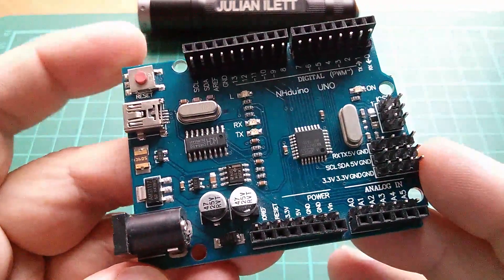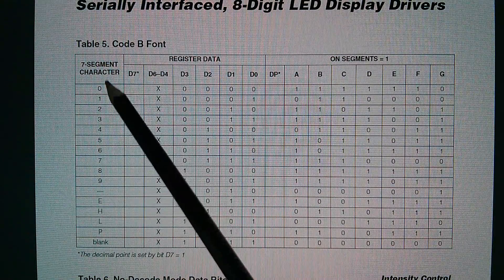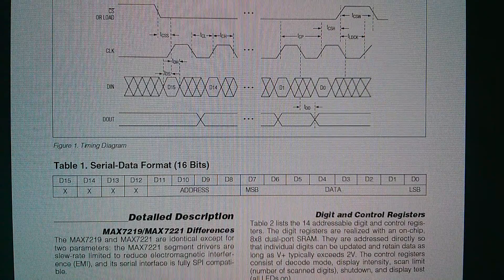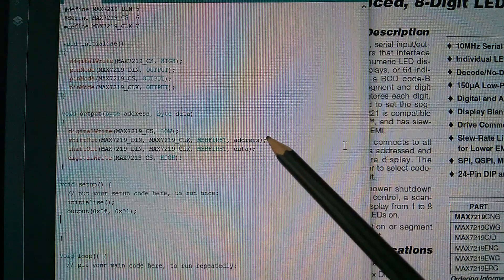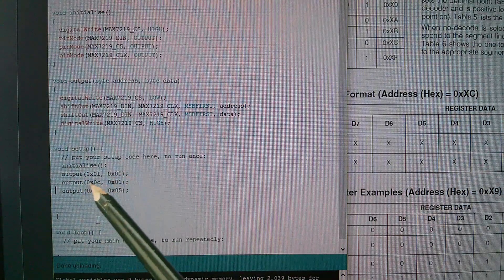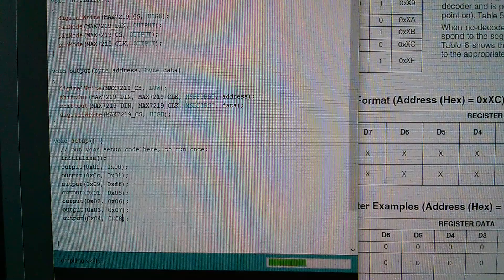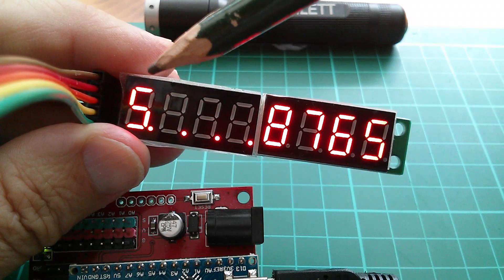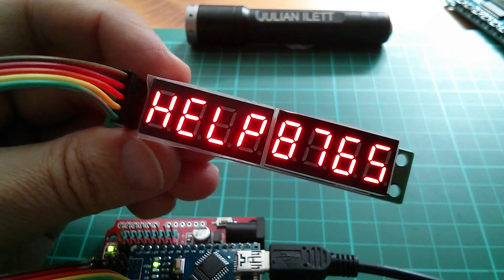Julian's Ardutorials: MAX7219 7-Segment LED Display & Arduino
Arduino tutorial on driving the MAX7219 7-segment 8-digit LED module